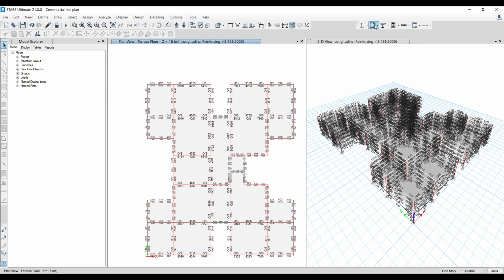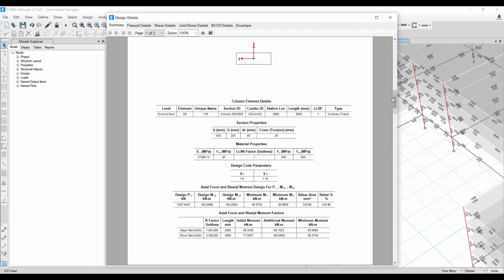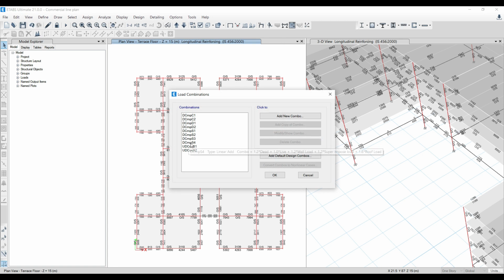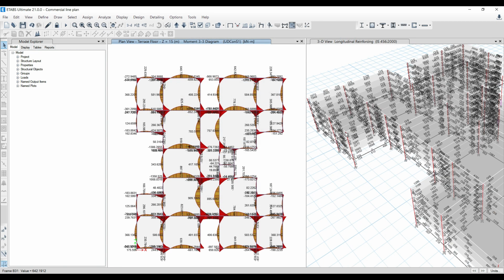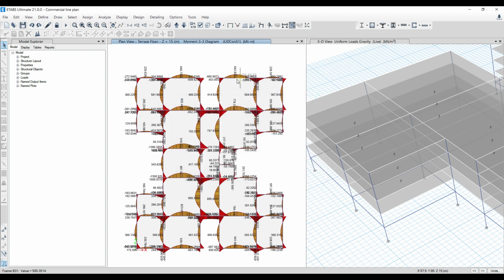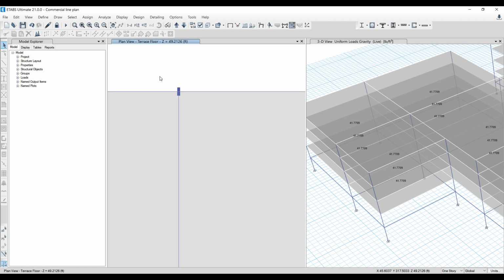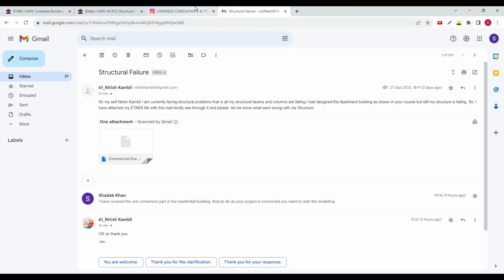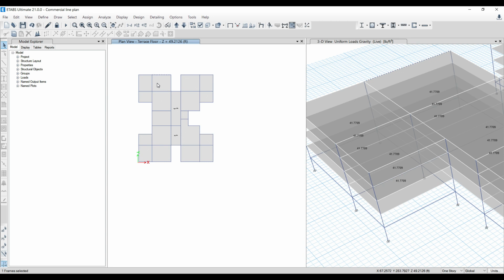WHY ALL MEMBERS OVER STRESSED IN ETABS? | Civil Field Trainers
In the lecturer we will discuss why this project in particular went unde complete over stressed mode in Etabs. We will carry out various checks such as checking loads in etabs and load combinations, etc. Finally, we will discuss why the members are over stressed in etabs for this project followed by conclusion.

Etabs+SAFE+RCDC are the software that are needed to establish a complete workflow and for carrying out a complete building design.
Etabs is used for superstructure design. Basically beam, column, slab, etc.
SAFE is used for foundation design. Basically isolated footing, combined footing, etc.
And RCDC is used for beam detailing, slab detailing, column detailing, foundation detailing, etc.

All these software when used together will help you complete a project in a timely and professional manner.

Time Stamps:
0:00 - Intro
0:06 - 458 Members over stressed in Etabs!!!
0:25 - Investigating reason for failure
0:37 - Preliminary Check
1:37 - Checking Load & Combinations
2:34 - Deflection & Moment Check
3:33 - Reason for failure
4:41 - Important
5:54 - Conclusion